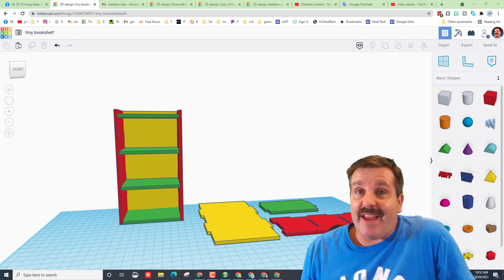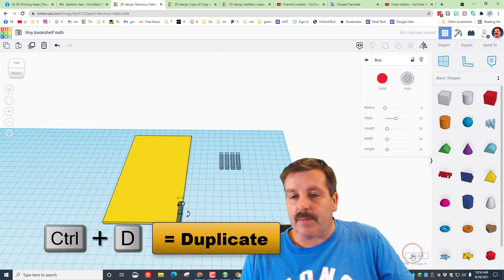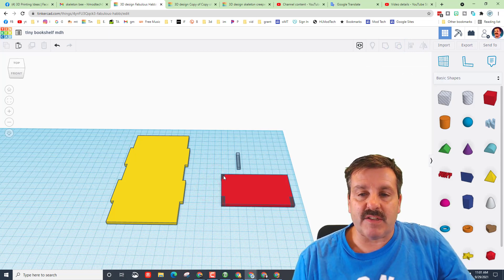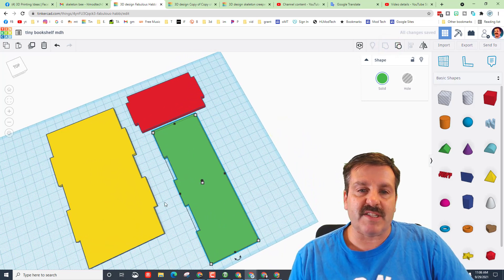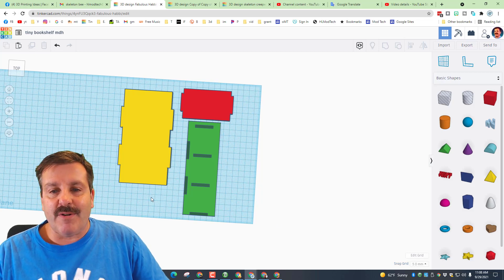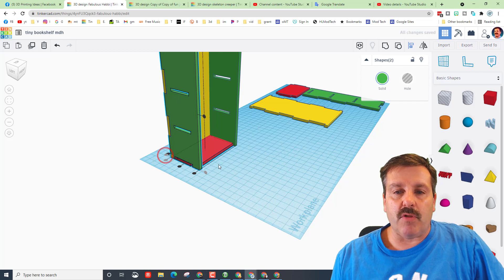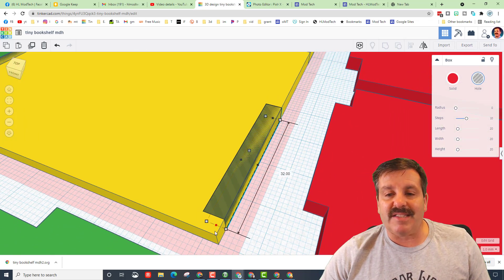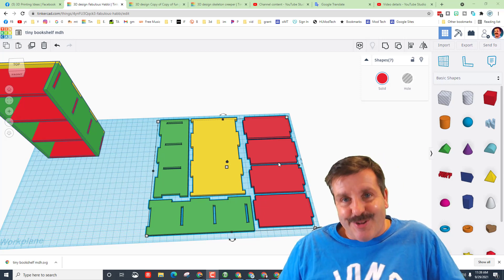Create a Tiny Tinkercad Bookshelf for Laser Cutting in Minutes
Have a glorious day and keep Tinkering! Simple steps to Create a Tiny Tinkercad Bookshelf for Laser Cutting in Minutes. These Tinkercaad techniques are great for getting you ready to create your own awesome Laser cut designs as well. Have fun and keep Tinkering.